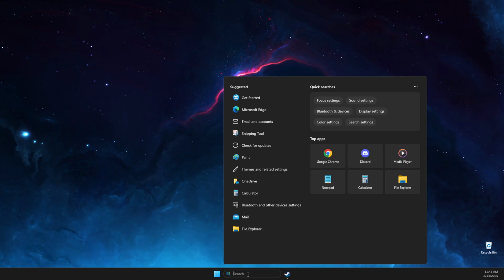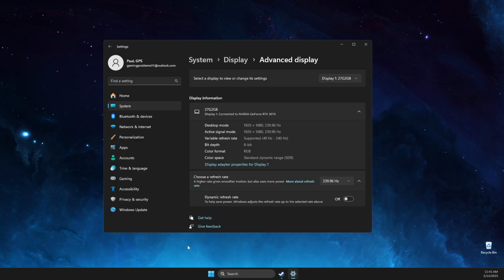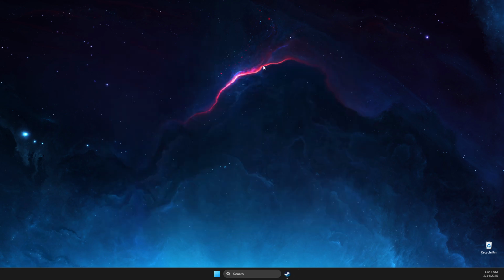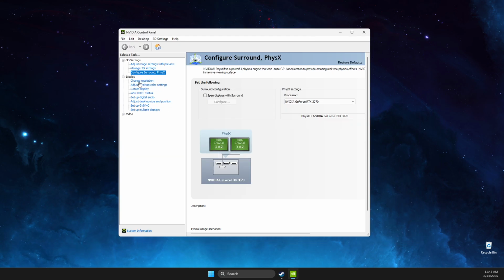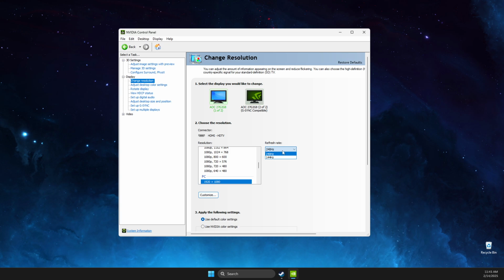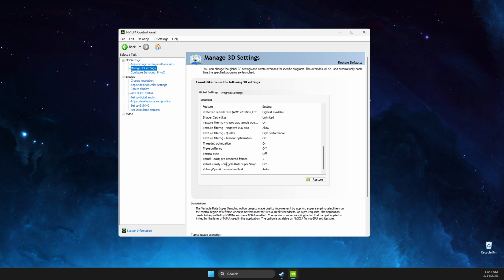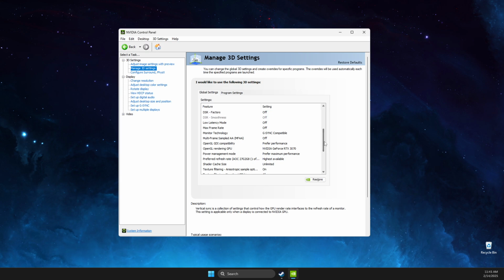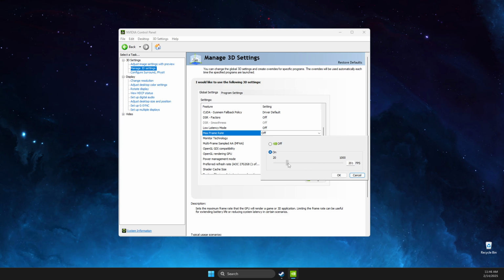How To Fix DayZ Stuck at 60 FPS - Uncap FPS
In this video I will show you how to Fix DayZ Stuck at 60 FPS It's really easy and it will take you less than a minute to do it!